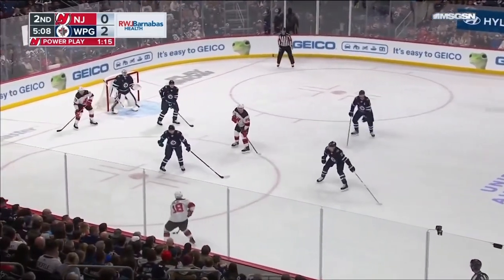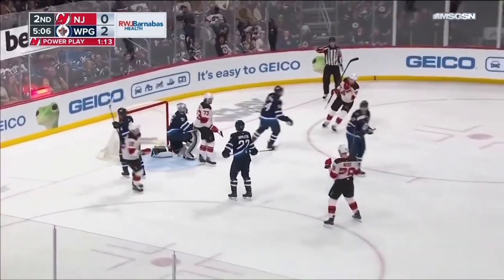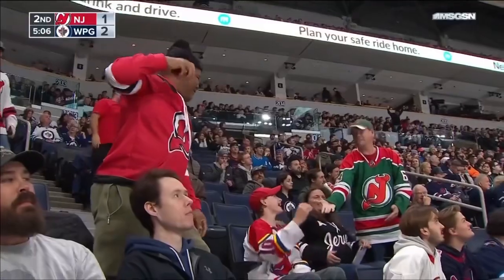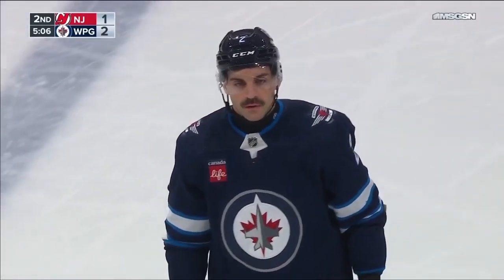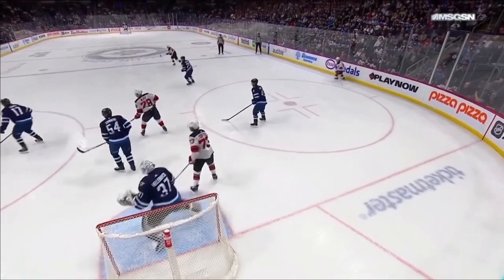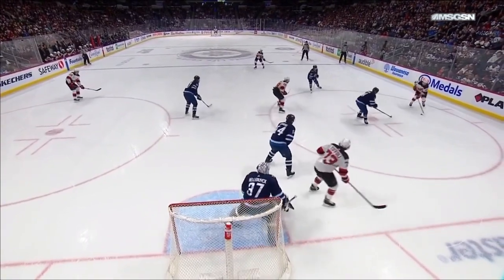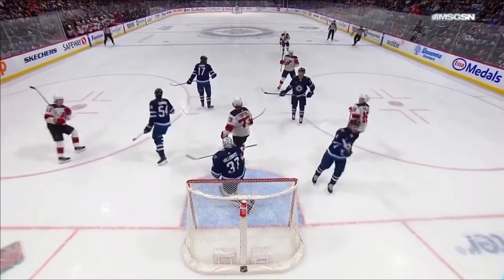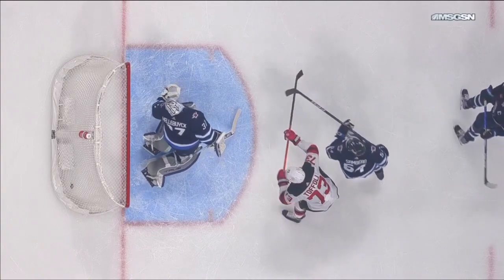Timo Meier Goal 11/14/23 NJD @ WPG